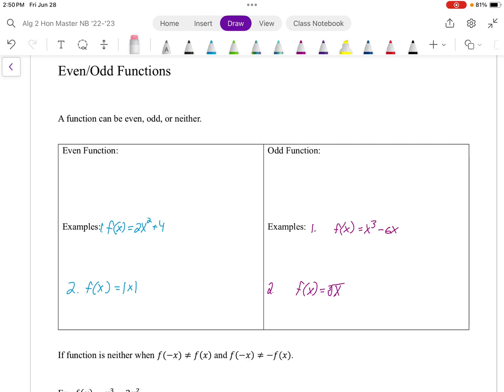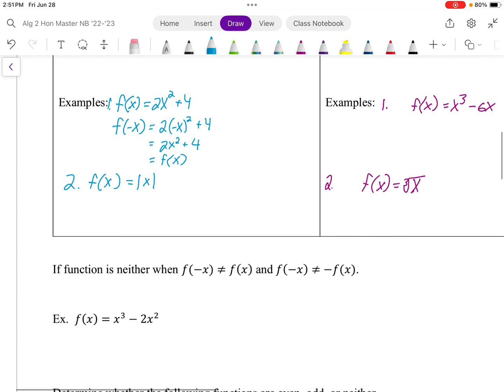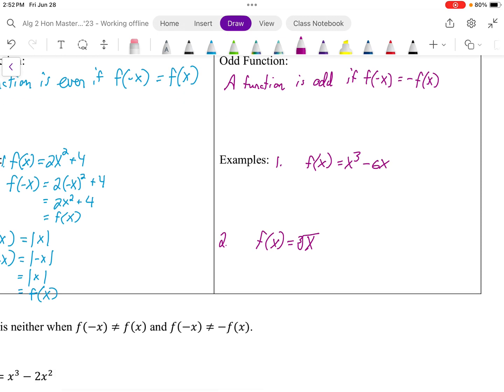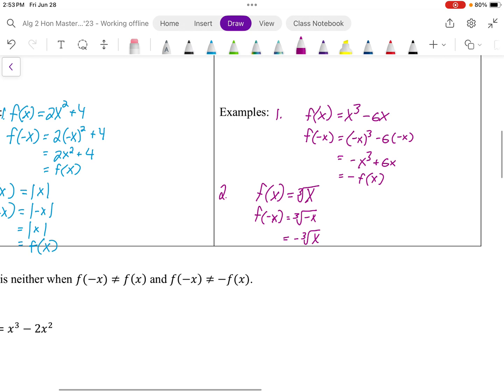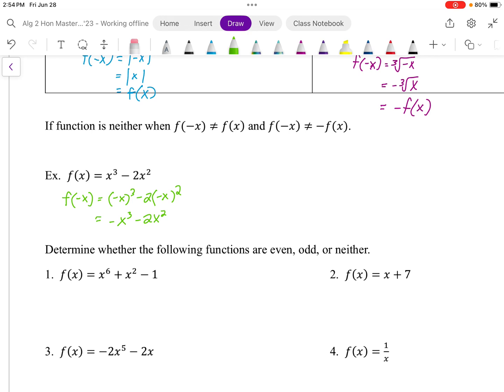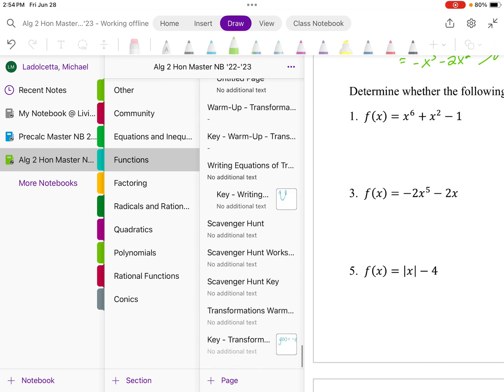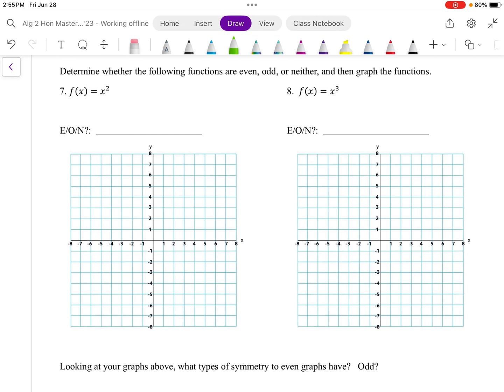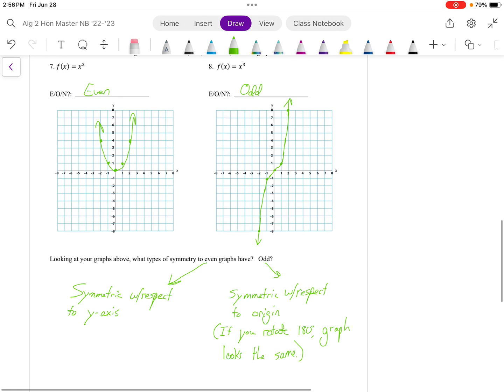Even Vs. Odd Functions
How to determine whether a function is even, odd, or neither.